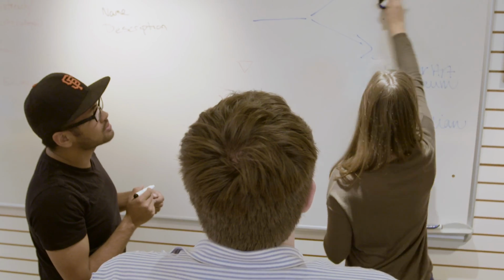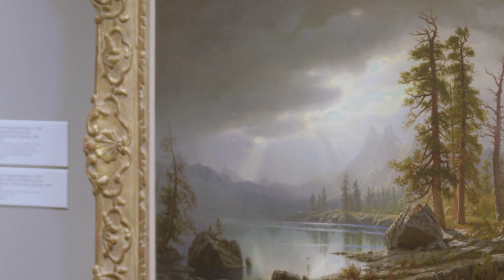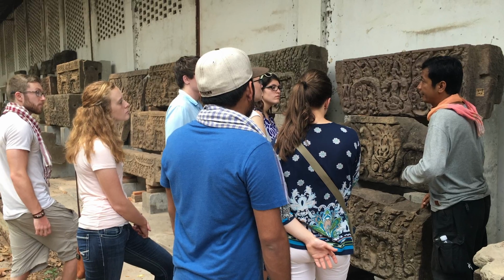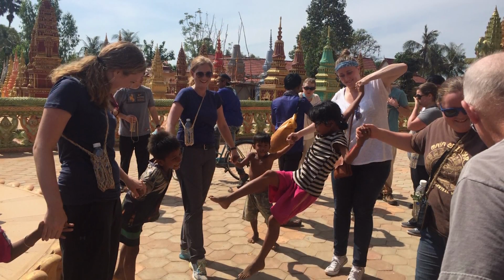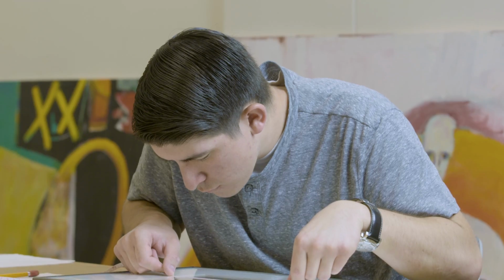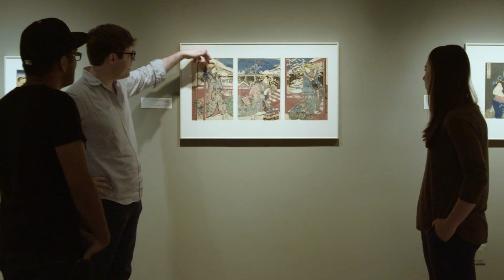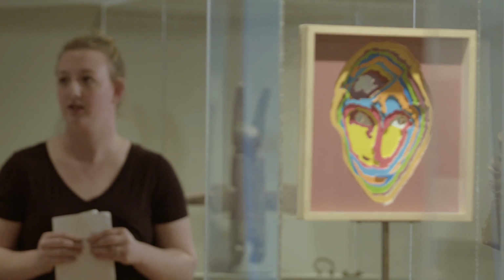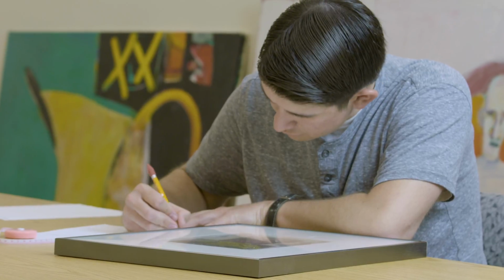Student Opportunities: Museum Studies and the University of Wyoming Art Museum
Learn about the Museum Studies program and the University of Wyoming Art Museum through the lens of its students and faculty.